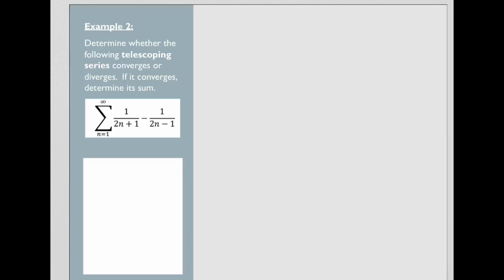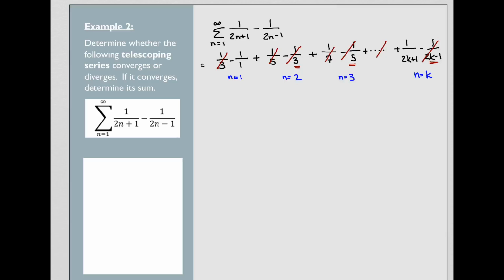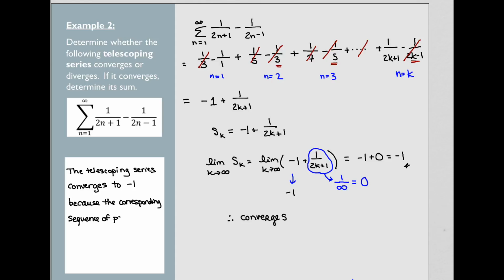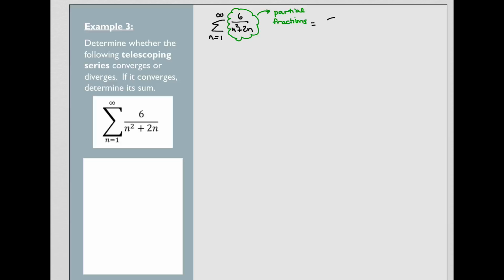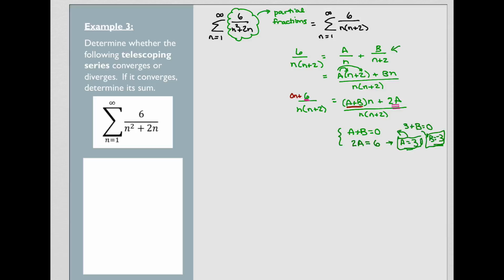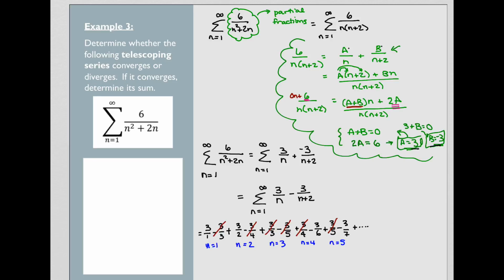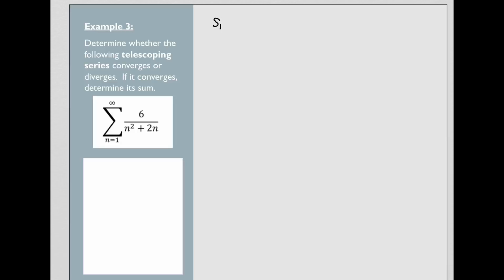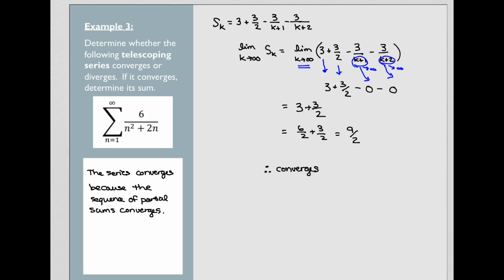Infinite Series - Telescoping Series with Partial Fractions